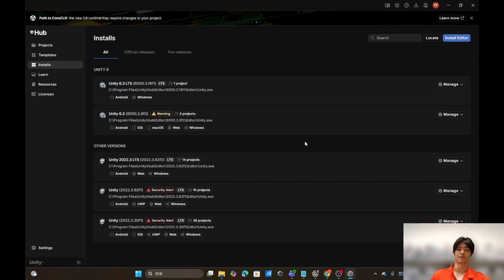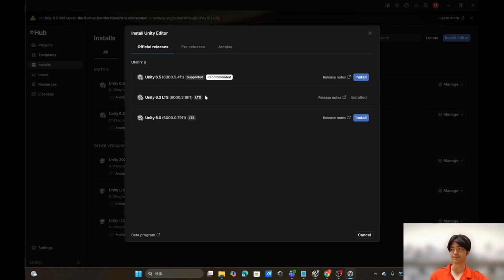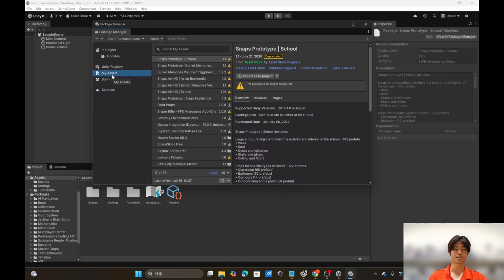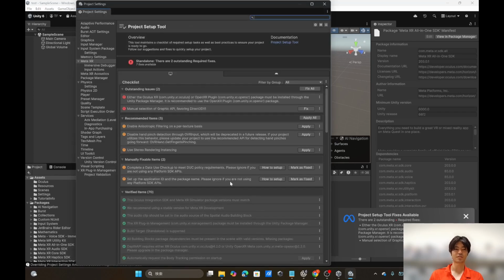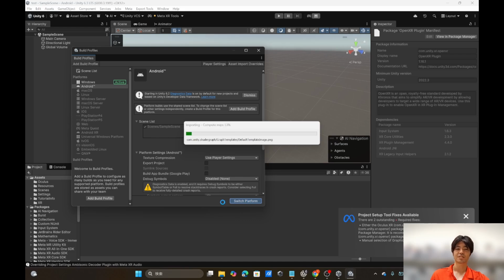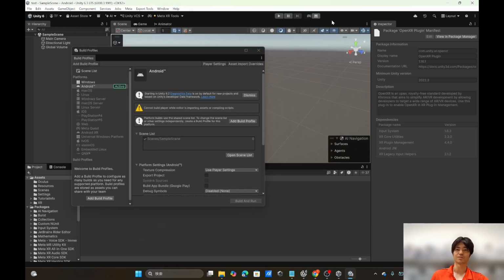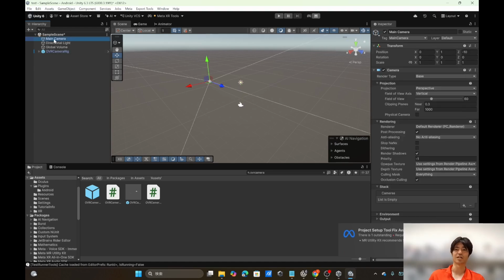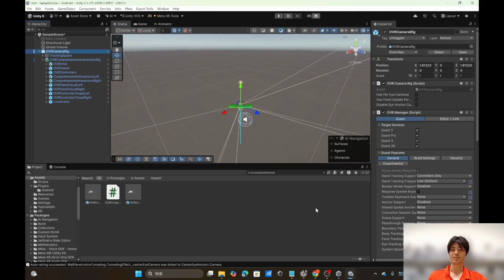Meta XR SDK setup in Unity 2026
Set up the Meta XR SDK in Unity from scratch and get a Meta Quest project running — every step, including the version trap that breaks a lot of setups before they start.

What's covered:
• Which Unity version to use — Unity 6.3 LTS, not the newer 6.5 (there's an incompatibility with the Meta XR SDK)
• Installing the Android module — Meta Quest runs Android, so without it nothing builds
• Installing the Meta XR All-in-One SDK (v203.0.1) — from the Asset Store, or by name: com.meta.xr.sdk.all
• Oculus XR vs OpenXR — what the difference is, and why Meta is moving to OpenXR
• Switching the build platform to Android
• XR Plug-in Management, the Project Setup Tool and Project Validation — the one-click "Fix All" that does the tedious part for you
• Dropping in OVRCameraRig, and OVRComprehensiveInteractionRig for hands, controllers and the Ray Interactor
• Where to turn on passthrough and body / face / eye tracking

By the end you have a working Quest-ready scene. The setup is genuinely simple once the packages are right, because Meta ships prefabs you just drag into the hierarchy.

Chapters
00:00 What we're building
00:29 Before you start: Unity account & Unity Hub
01:16 Which Unity version? Use 6.3 LTS, not 6.5
02:17 Install the Android module (Quest is Android)
02:59 Create the project (Universal 3D)
04:14 Package Manager & the Unity Asset Store
04:55 Install the Meta XR All-in-One SDK
06:22 Project Setup Tool: fix everything in one click
06:38 Install XR Plugin Management
07:08 Oculus XR vs OpenXR — which one and why
08:28 Switch the build platform to Android
09:11 Enable OpenXR under XR Plug-in Management
10:10 Project Validation: fix all
11:49 Add OVRCameraRig (and disable the Main Camera)
13:17 Add OVRComprehensiveInteractionRig — hands, controllers, Ray Interactor
14:52 Passthrough, body / face / eye tracking
15:09 Wrap-up